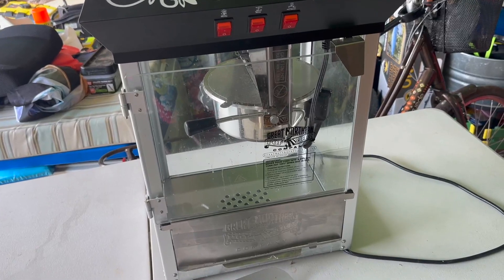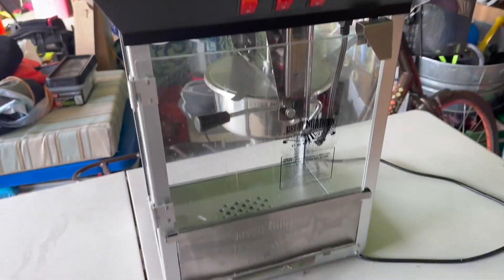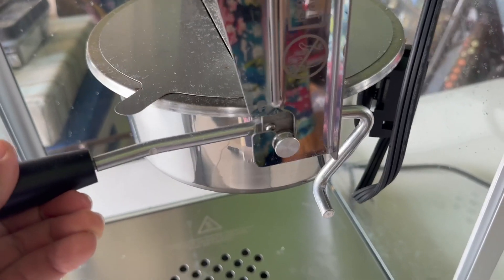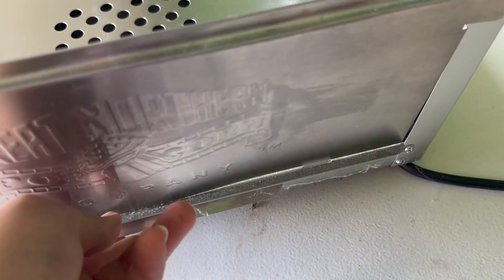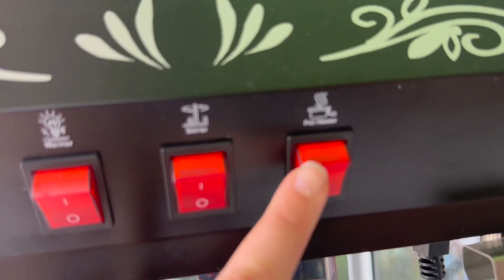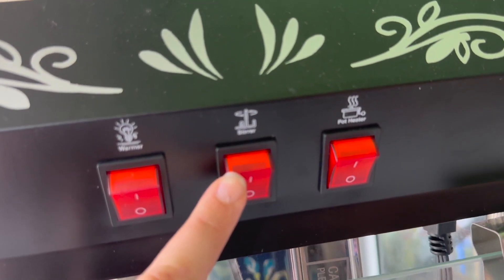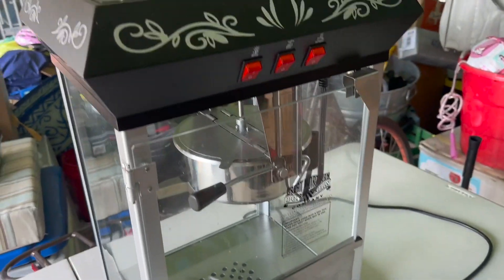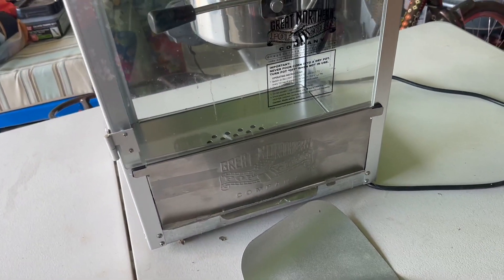Great Northern 10 oz Perfect Popper Countertop Style Popcorn Machine Review